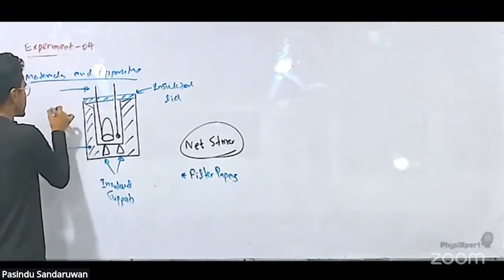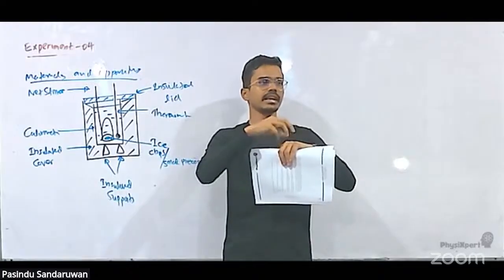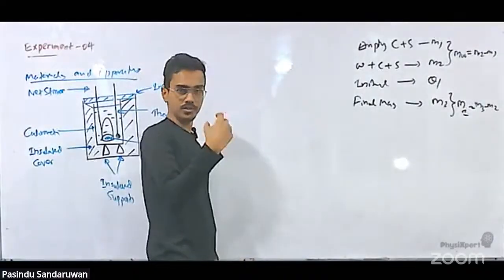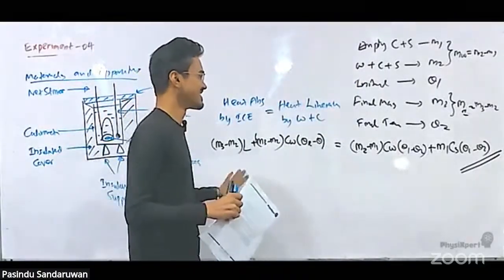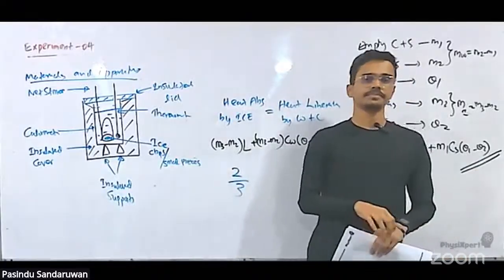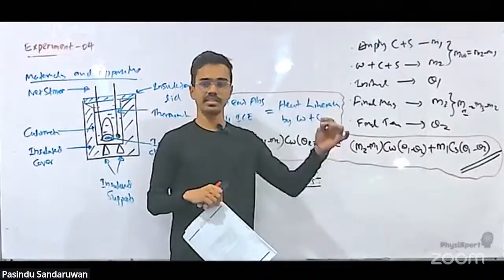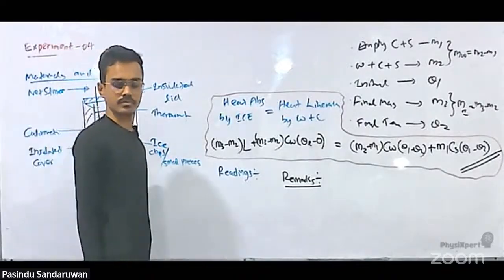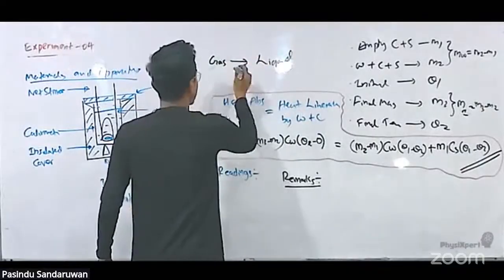Determination of specific latent heat of fusion of ice by the method of mixtures